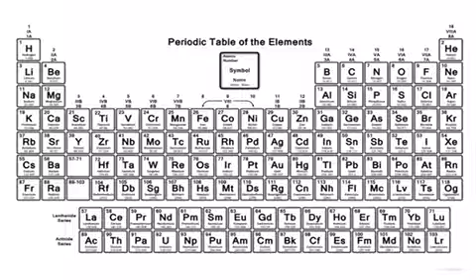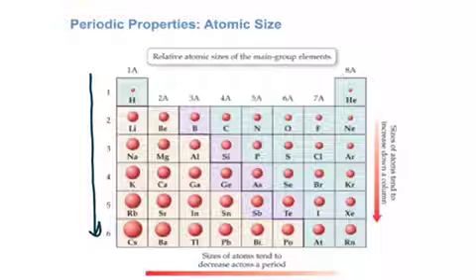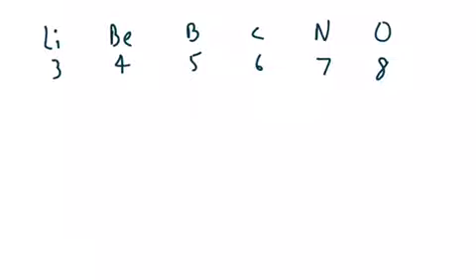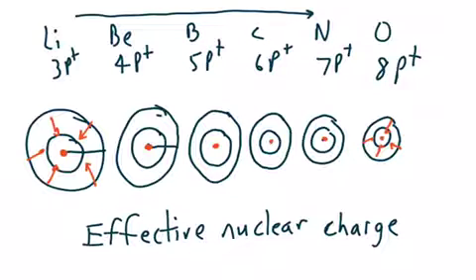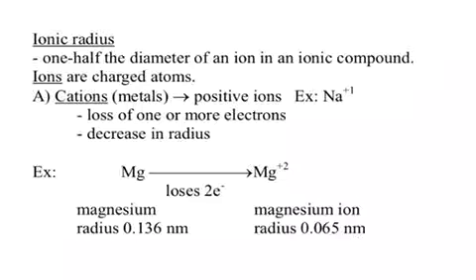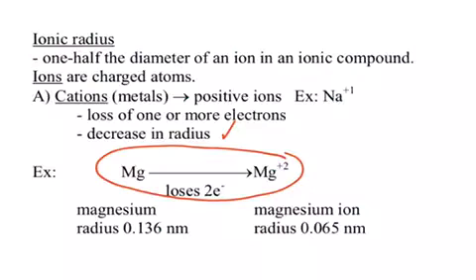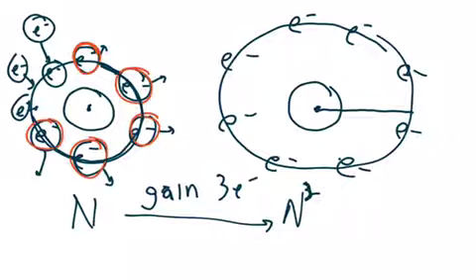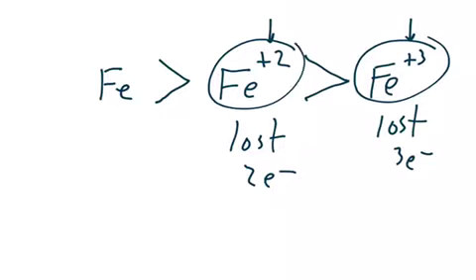Periodic Trends (Atomic Radius and Ionic Radius)